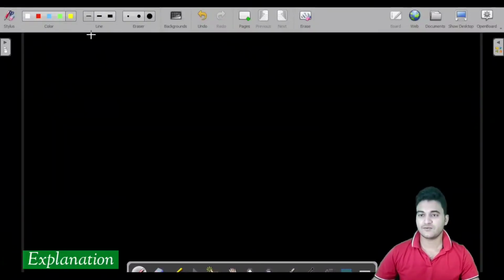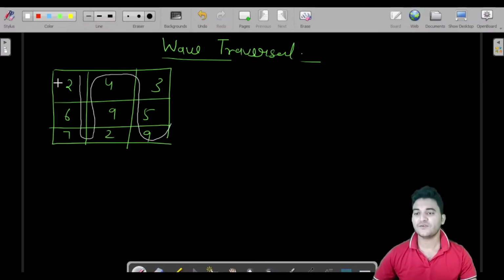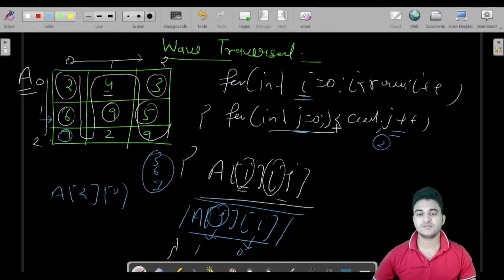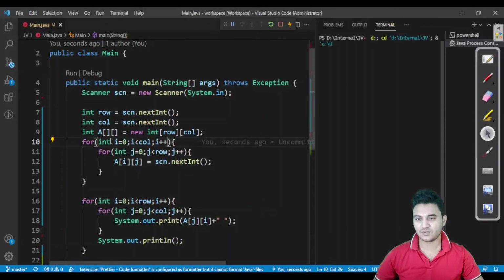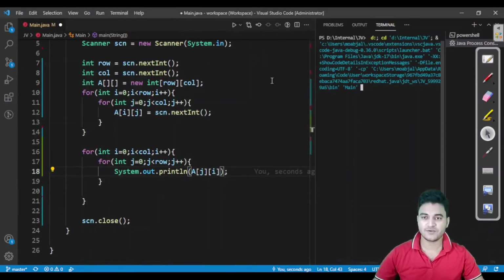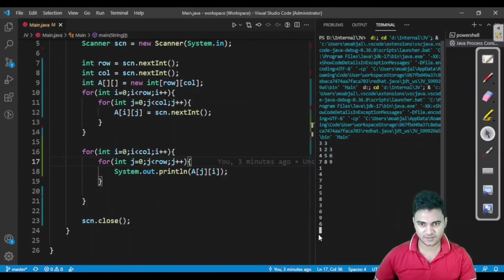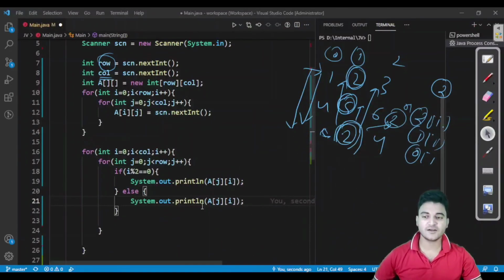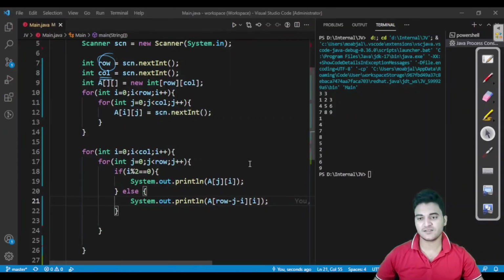L-72 | Wave traversal in 2-D Arrays | DSA Series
I have explaied the logic for wave traversal in 2-D arrrys, just go through  with complete video to get the complete information.